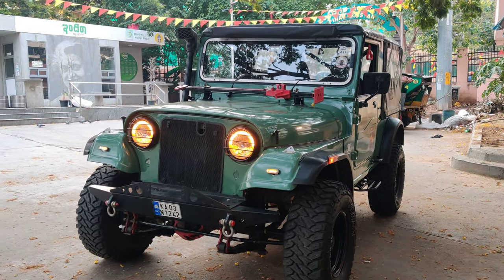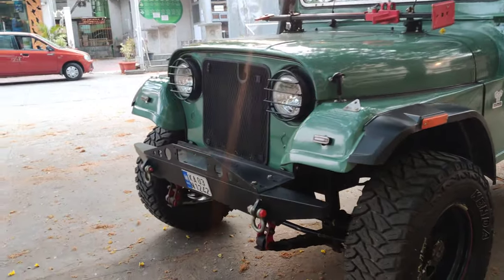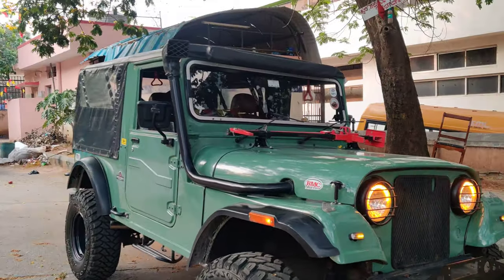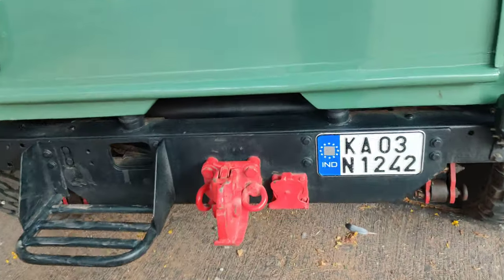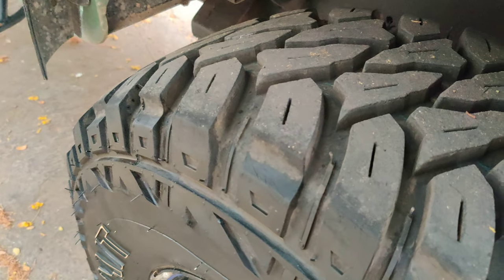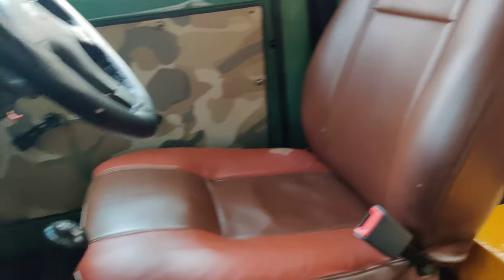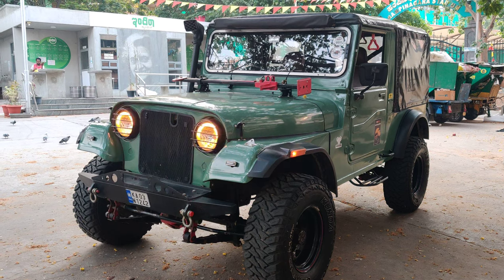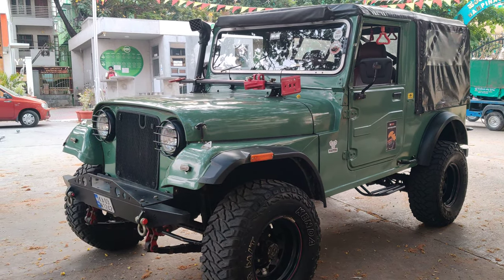1995 Greemer MahindraJeep540 to MahindraThar 4x4 KENDA MT Tyres - SOLD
1995 Greemer MahindraJeep540 to MahindraThar 4x4 KENDA MT Tyres @ Bangalore Sale - 4.95 Lakh

1995 KA Registration MahindraJeep540 Restored to MahindraThar with New Paint Job to Greemer , New Snorkel, Di Turbo Engine, Gear Box 4x4 5+1, KENDA MT Tyres 32x11.50x15 New Mirror, Seats, Music System, Diiferial Guards, Powersteering, LED Bar, LED Lights, Offroad Bumpers, Fenders all Done in JEEPZONE @ Bangalore
Price - 4.95 Lakh, only serious Buyers
For details whats app Abilash 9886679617.

  New Arrival 2020 Euro 3 White Hardtop 2011 Ex Army Maruti Gypsy 4*4 in Stock in Bangalore Euro 3 for Sale, Original Paint,
engine in Smooth condition fully Serviced with HP Registration and NOC all over India available.
4*4 working condition 1.3 Mpfi petrol King Engine.
70000 kms done, and NOC all over india is provided.